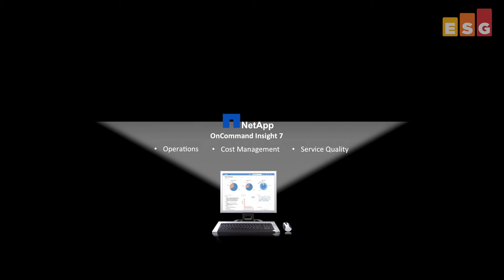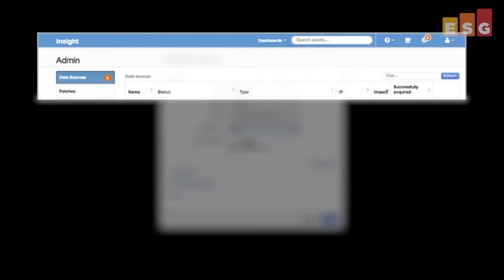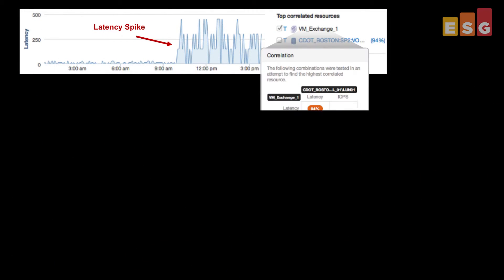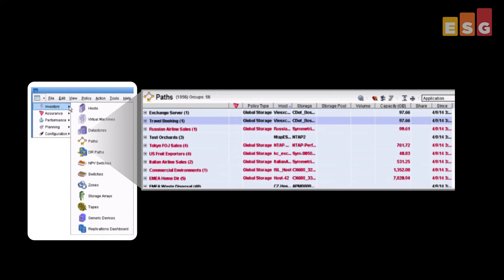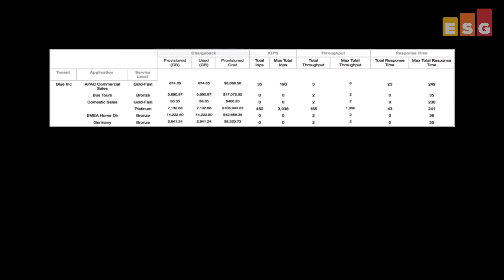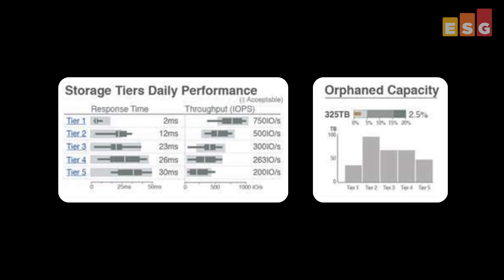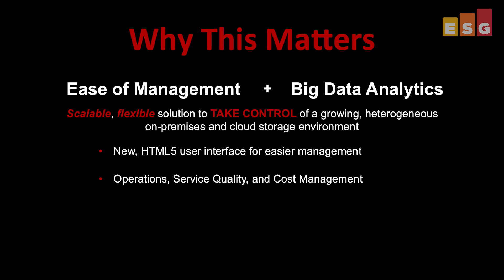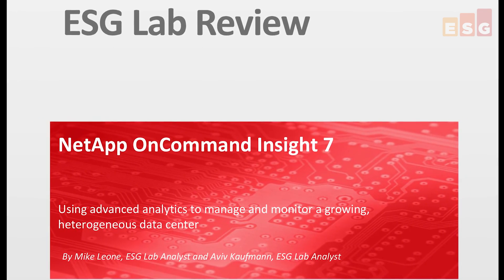Lab Video Summary: NetApp OnCommand Insight 7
ESG's Laura Guerreiro interviews Lab, Analyst Mike Leone on ESG's testing of NetApp OnCommand Insight 7, which is software designed to help manage the complexities of a dynamically changing IT infrastructure, specifically around operations, cost management, and service quality.